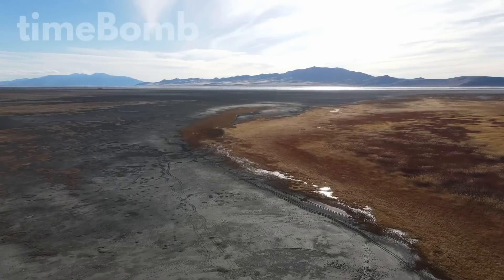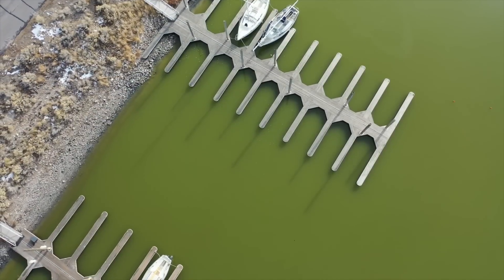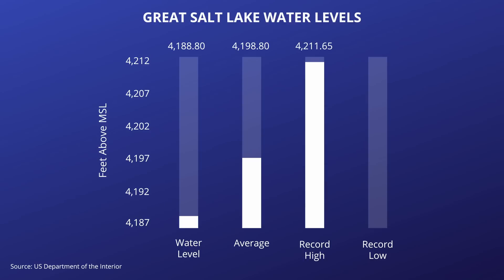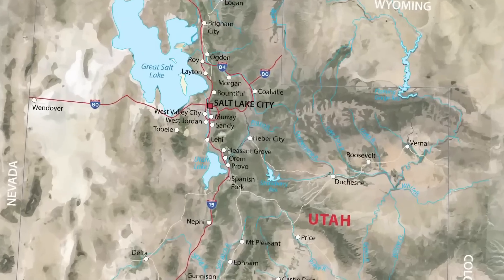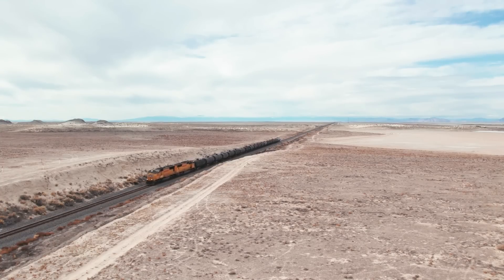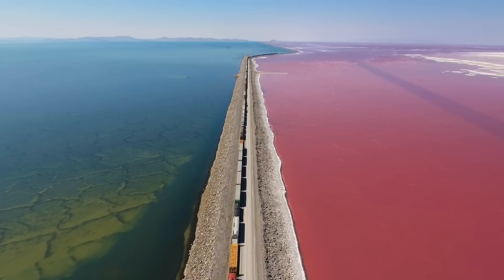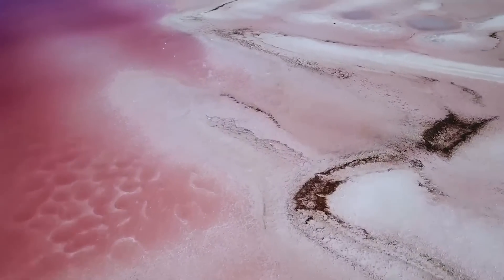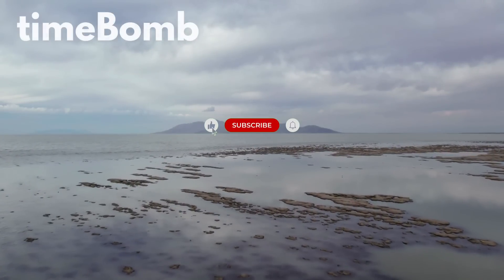All-time Low For Great Salt Lake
The water level in the Great Salt Lake in Northern Utah has declined to its lowest level since they started tracking water levels over 175 years ago. Recently the elevation dropped so low that the equipment we rely on to track water levels no longer works properly. In this video, I review the current water level statistics. Afterward, I examine how, over the years, human intervention has profoundly affected the lake's ecology.